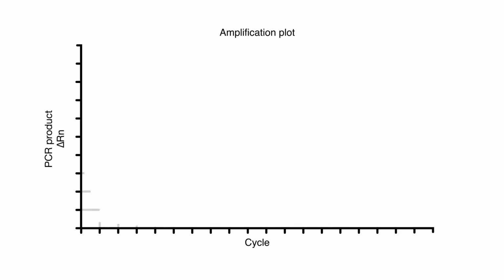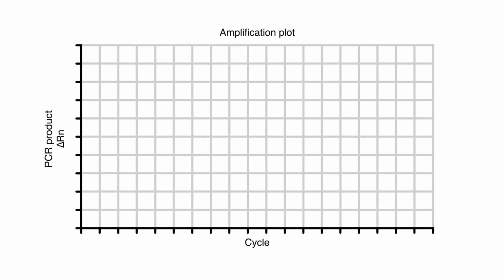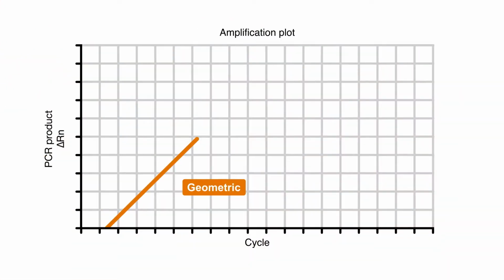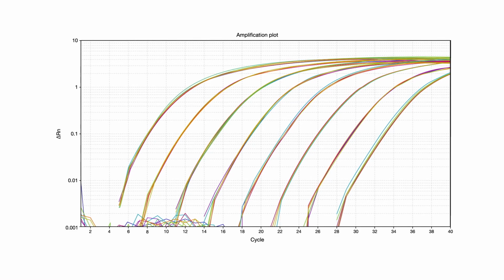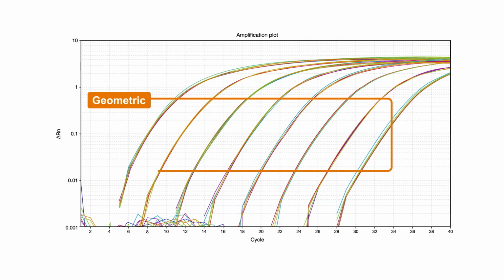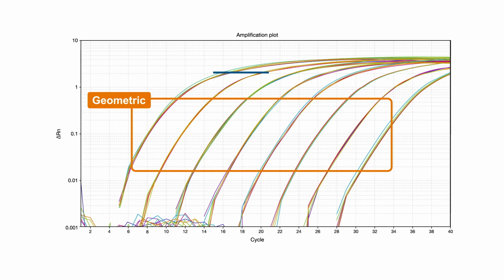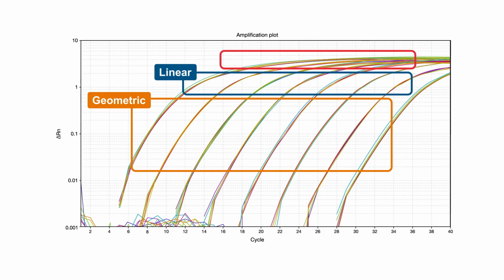Phases of real-time PCR and why they're important--Taq Talk Episode 2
Do you know the three phases of real-time PCR? This knowledge is essential to successful qPCR experiments! Learn about the phases and why they're important from the Applied Biosystems Taq Team in Episode 2 in the Taq Talk video series.

If you're looking for more Taq Talk videos, check out our